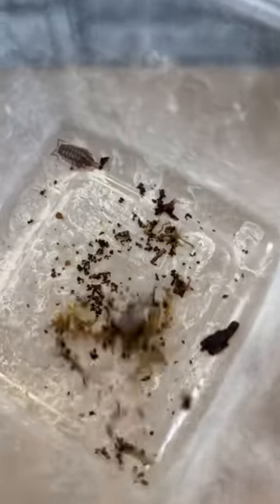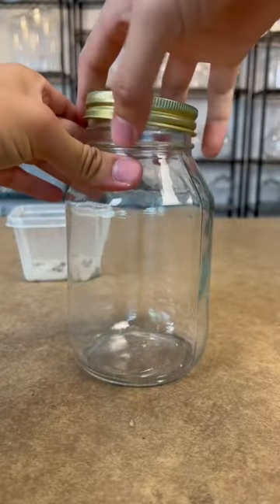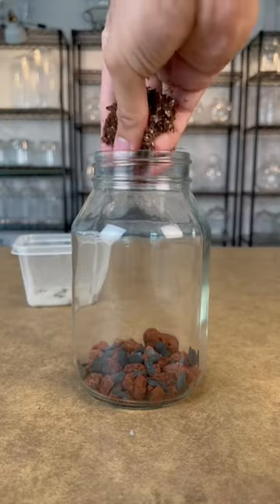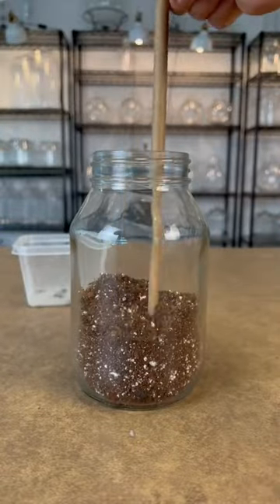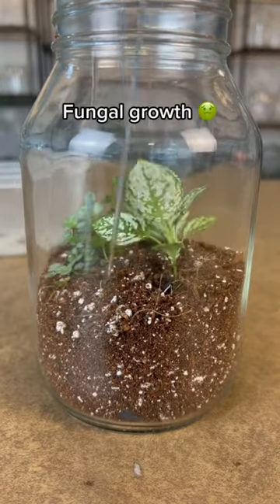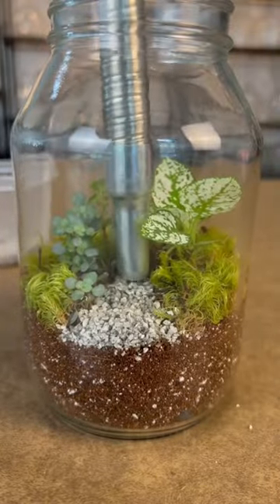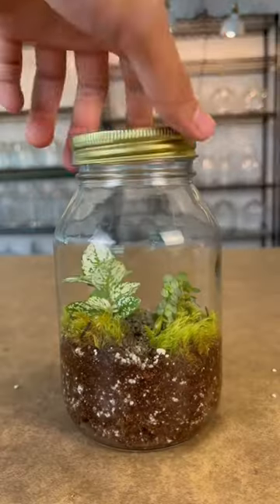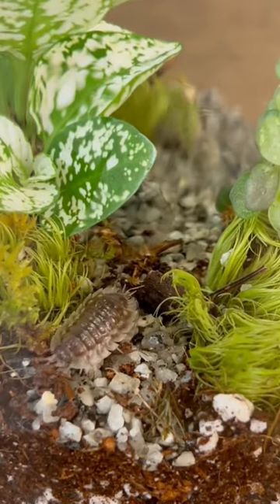Let’s make a new home for two Roly Polys